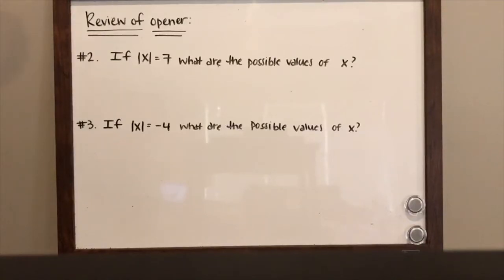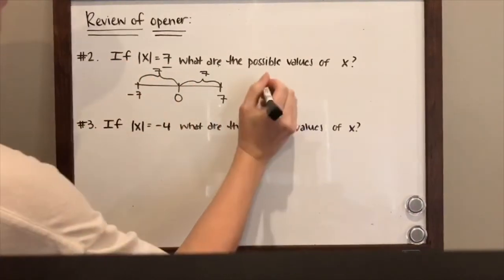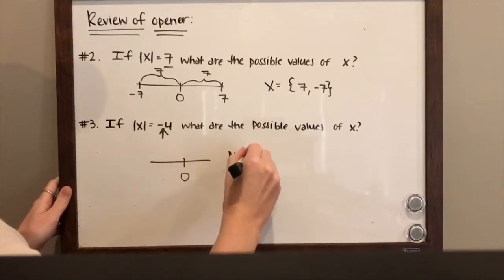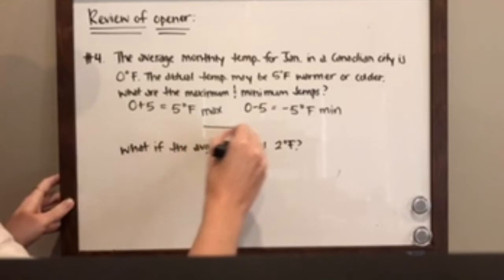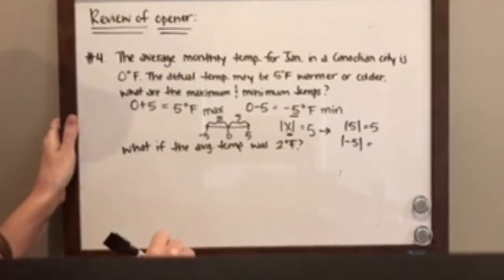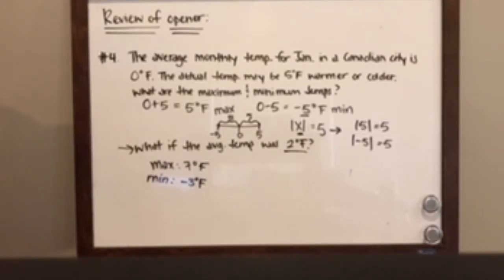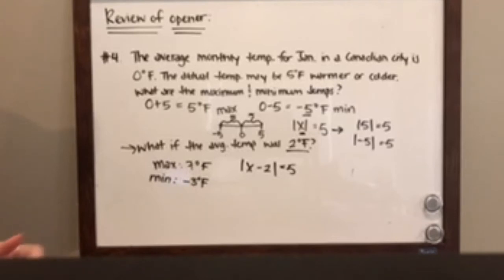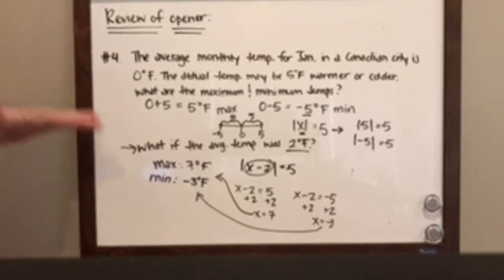Explanation of Opener